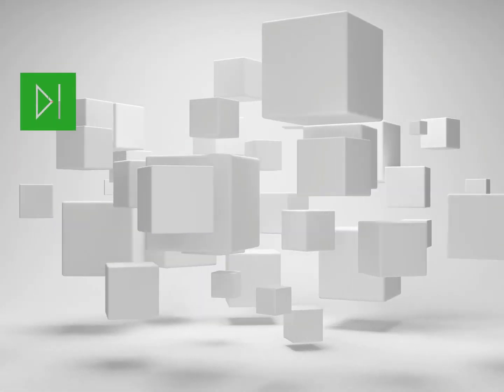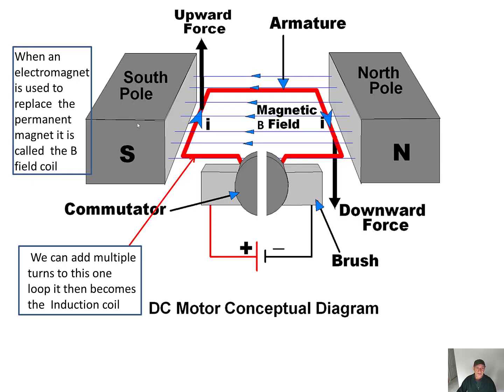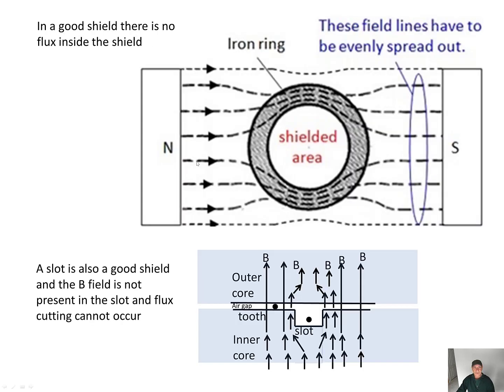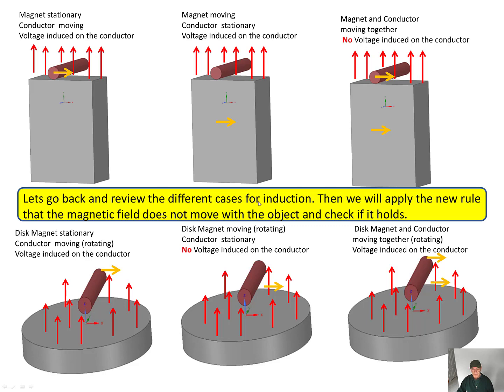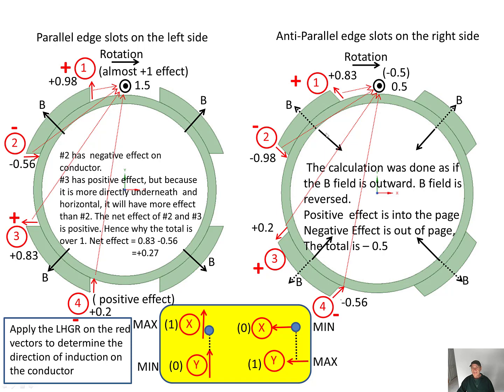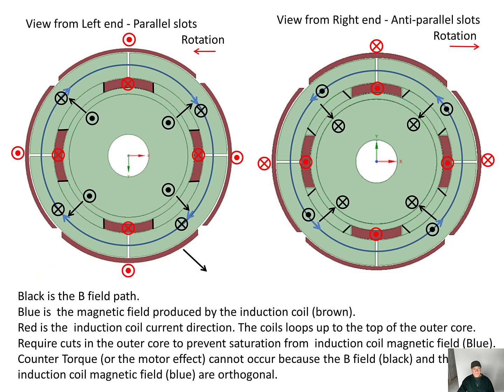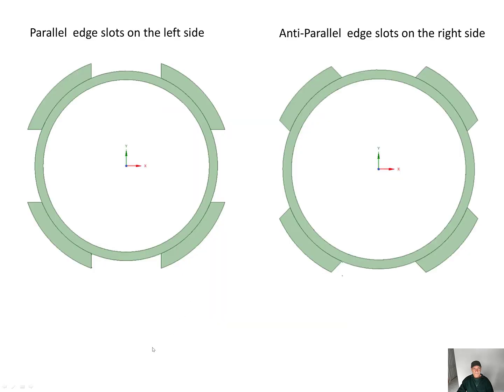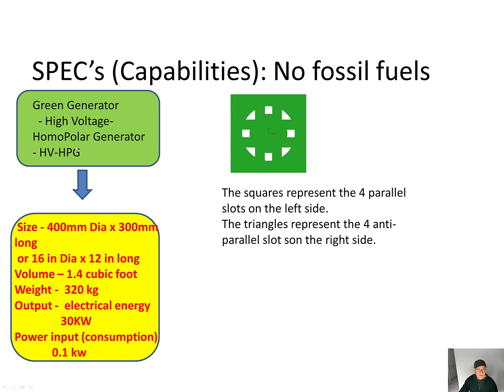AGT HV HPG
A high voltage homopolar generator consumes 0.1 kw and produces 30 kw electrical power.